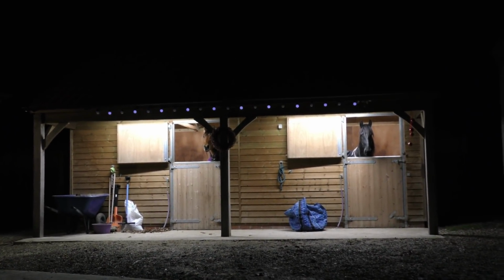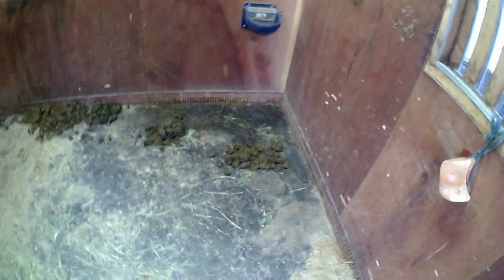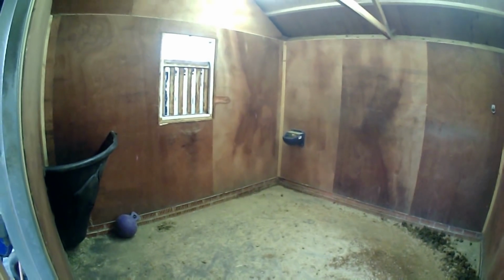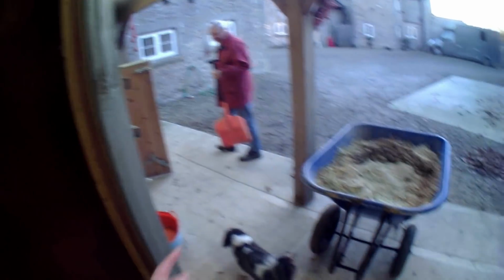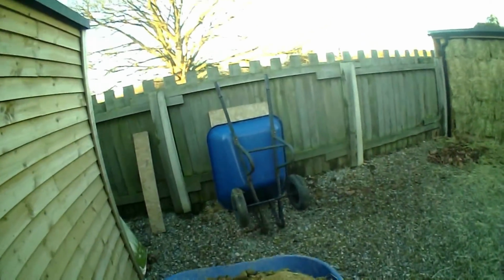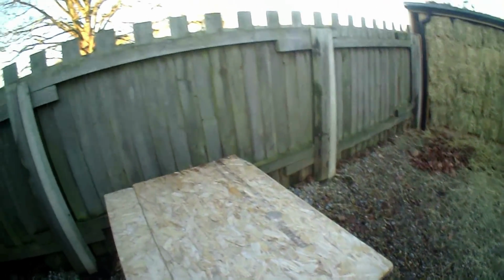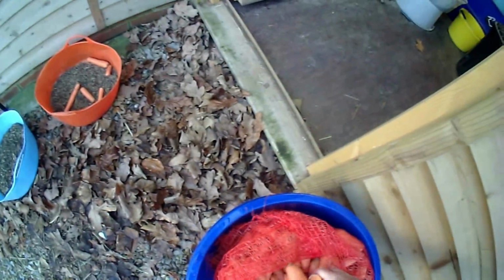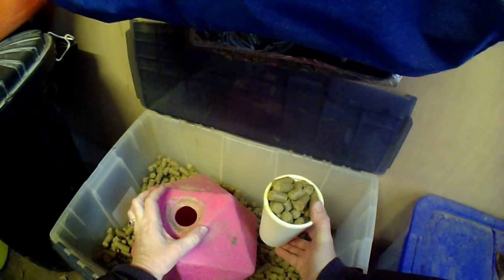Friesian Arabian horses stable management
Mucking out Apollo and Farouk’s stables is not a chore and takes no more than a 20mins in total.